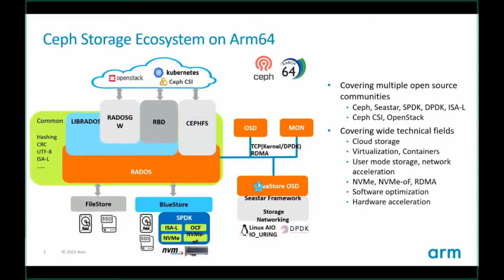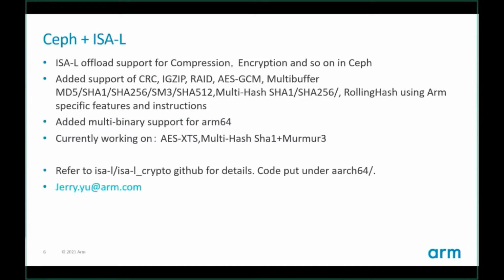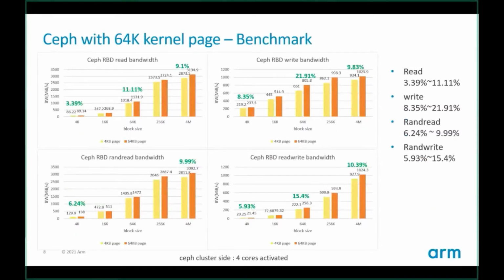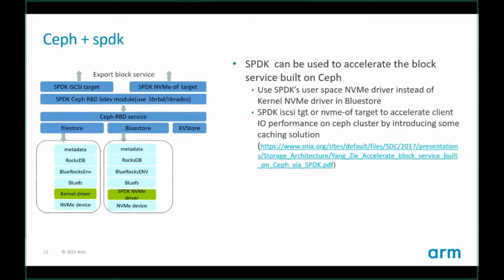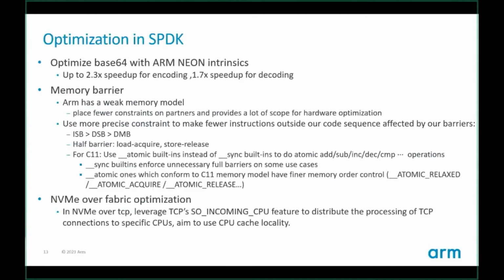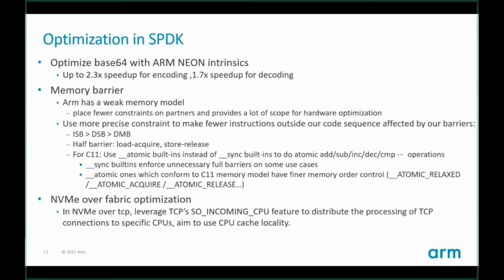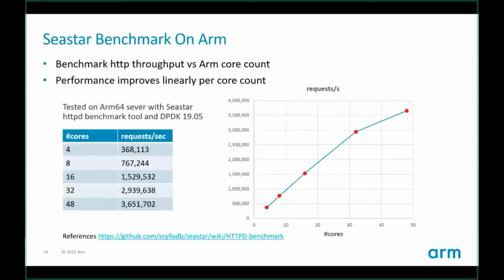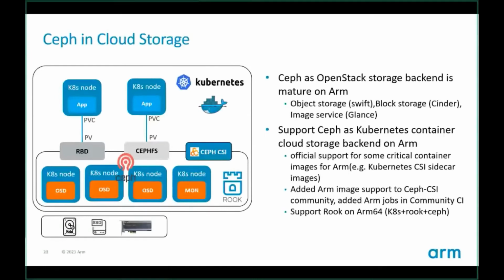Ceph Month 2021: Optimizing Ceph on Arm64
Presented by: Richael Zhuang